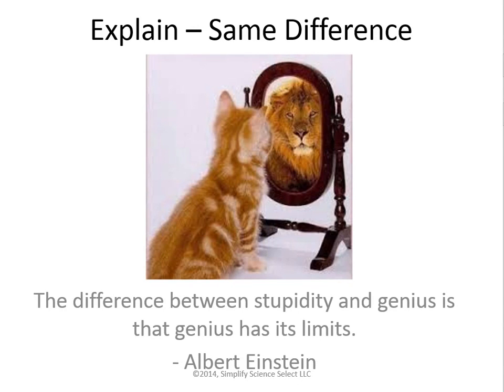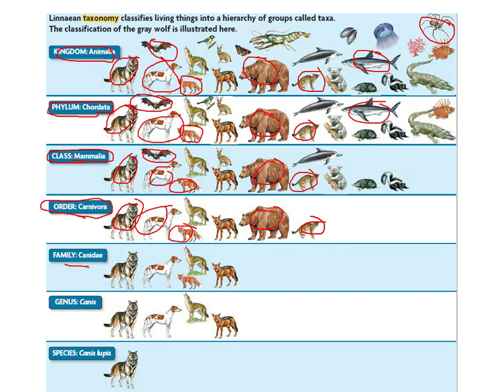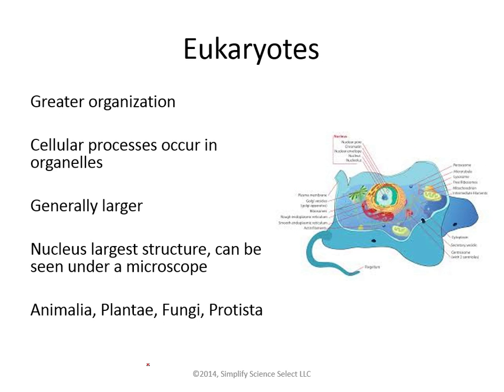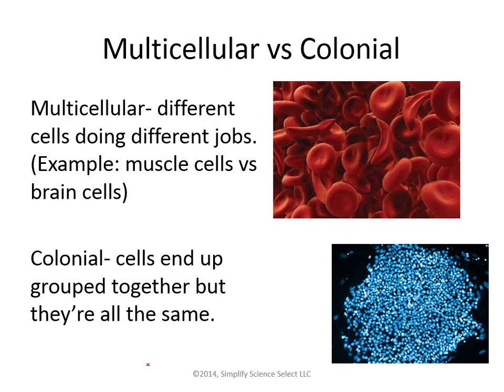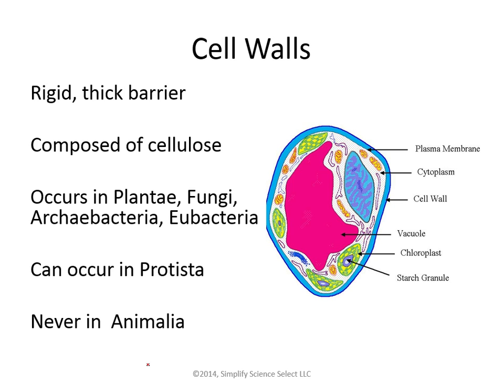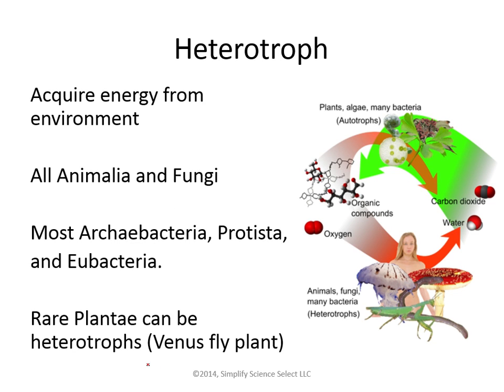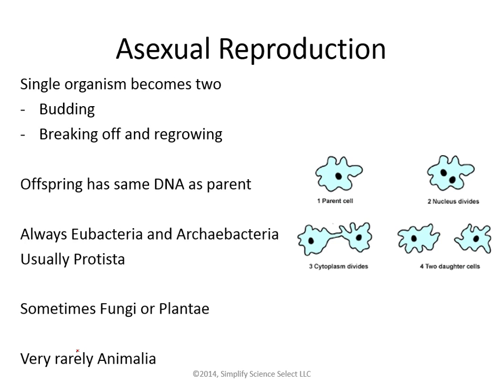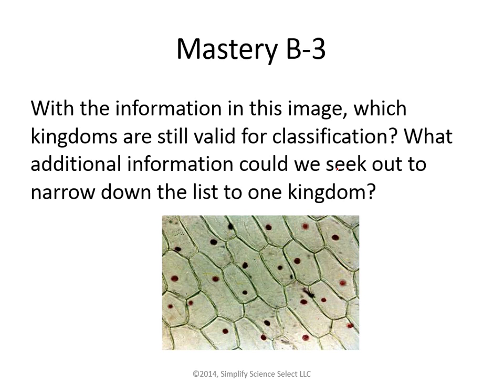B 2 2 Same Difference